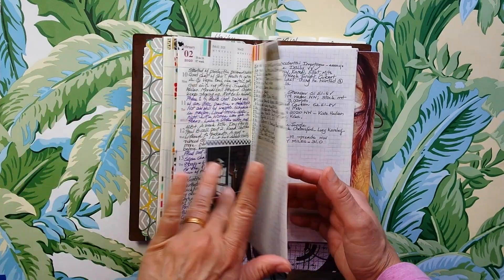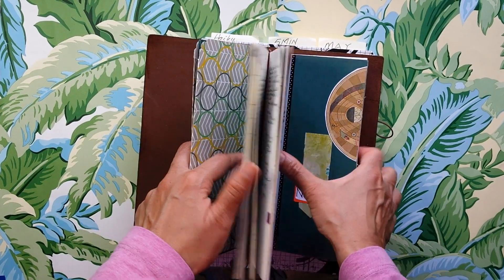Friday Flip 07 | Current Traveler's Notebook setup | Journal Flip Through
Week 7. This is a flip through of my current TN setup.

I love to make and create using DIY inexpensive journals. This is a flip through of a completed DIY journal. I use a variety of papers,  mixed media, collage, and use it as an art journal, sketchbook, and illustrated journal.